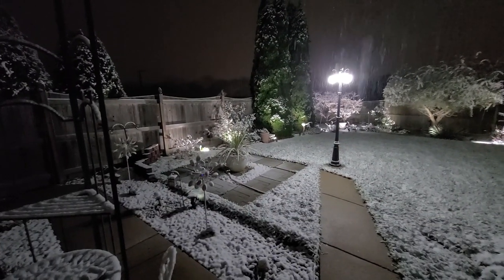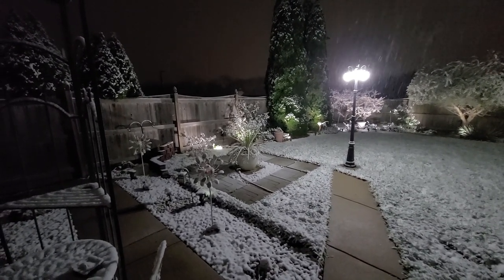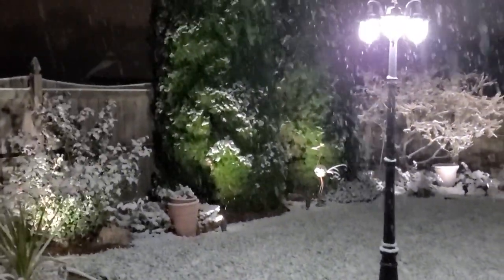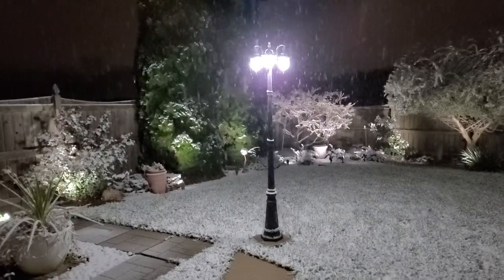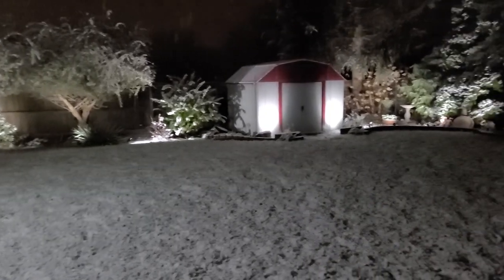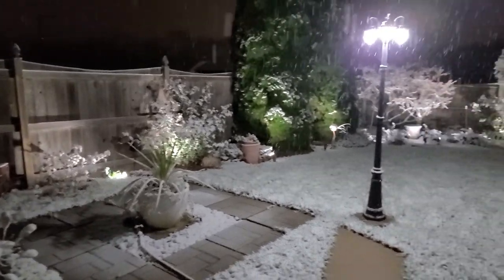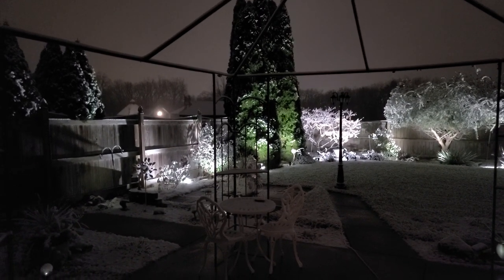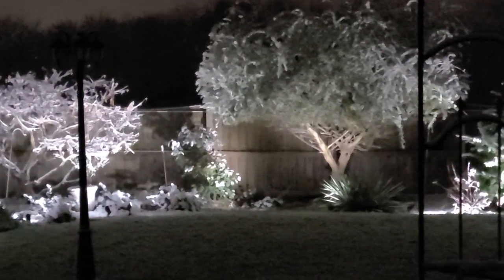I'm Still Around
Welcome...  I have been working around the house getting things ready for winter. Working in the house getting things ready for the Holidays. Miss you guys and galls. I'll be uploading again soon.